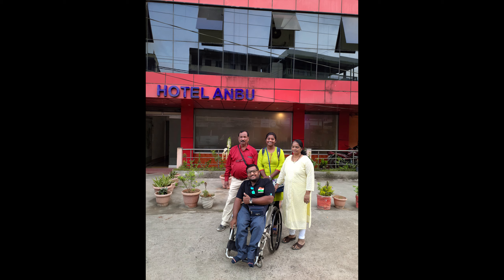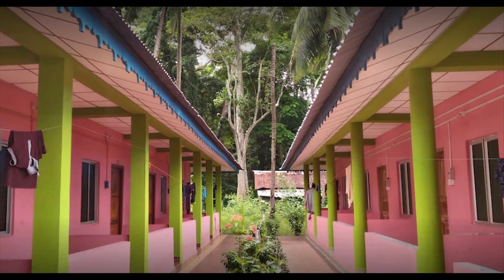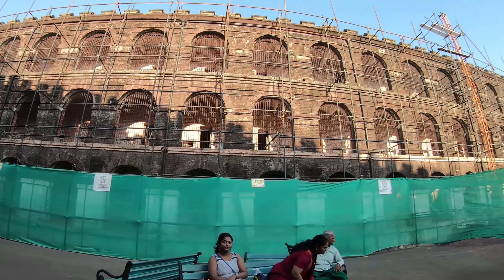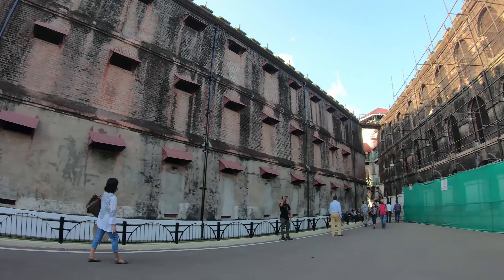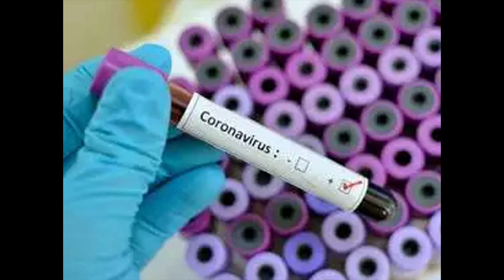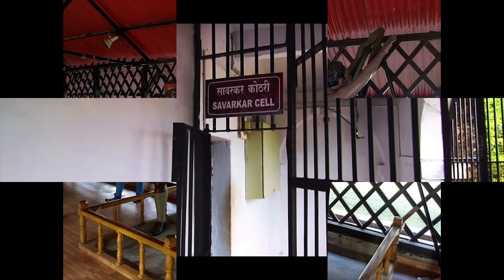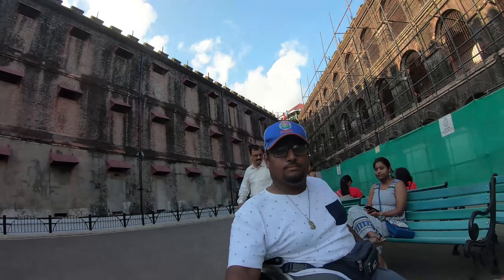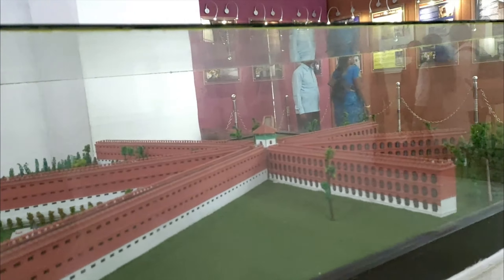Cellular Jail On Wheelchair | Port Blair | Andaman On Wheelchair | Veer Savarkar | GoPro Hero 7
The Cellular Jail is also known as Kālā Pānī. The construction of the jail started in 1896 and was completed in 1906. The jail was used by the British especially to keep political prisoners from India.
Swatantryaveer Vinayak Damodar Savarkar was one of them. Savarkar was in this jail for 11 years. That too being mentally and physically tortured by Britishers. Management has kept his room as it is on the 2nd floor of the jail.
When Cellular Jail was constructed it had 7 wings but now it has only 3 wings left because of the earthquakes. Each wing is a 3  storey building with an open Rooftop which is not accessible for a wheelchair user person but Jail has a huge premise so u can go around & see this historic place. Also, there is a museum that is wheelchair accessible. & you will get full detailed information about the Cellular Jail.
The main attraction of Cellular Jail is the Sound & Light Show at Night & I suggest you do not miss it.

Hi, I am Rahul. I am a wheelchair user. I have visited Andaman Island Recently. I am sharing this video to show how it is accessible for wheelchair users like me. From this video series, I am showing the places which you can explore in a wheelchair.

Shoot By -  Anuja Ramugade & Rahul Ramugade.
Edited By - Rahul Ramugade.
Special Thanks - Siddhesh Chavan.

Dawn' by Sappheiros 🇺🇸 | Calm Music